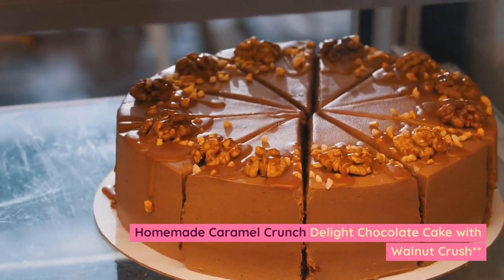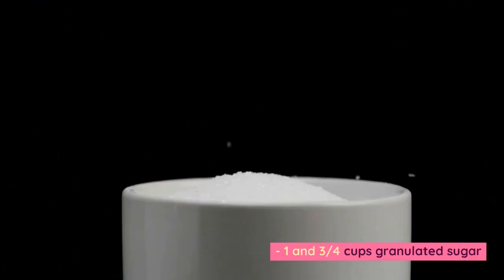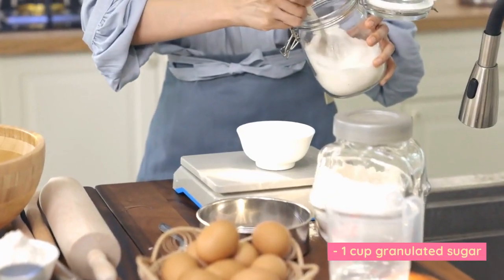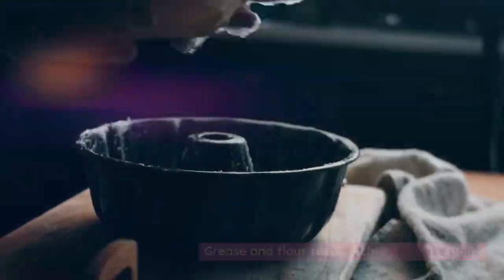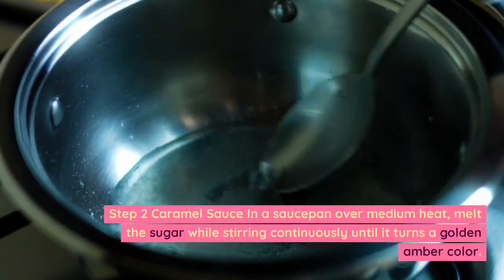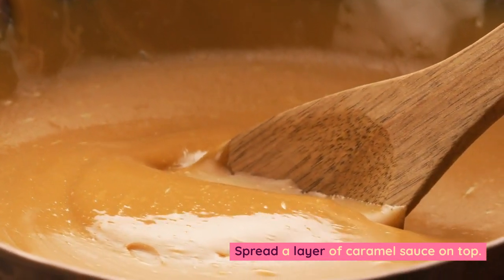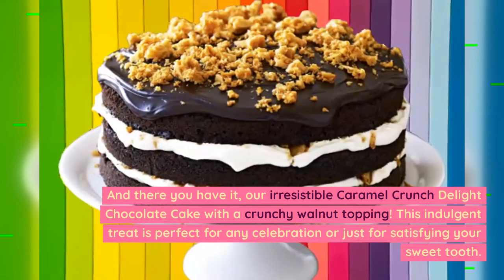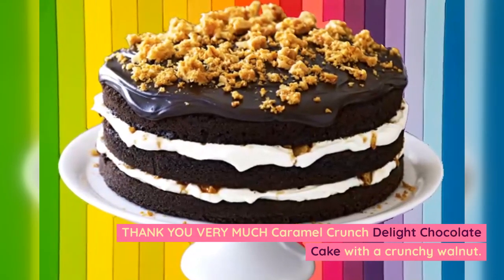Homemade Caramel Crunch Delight Chocolate Cake Walnut Crush | @MULTIRECIPIESANDCOOKERIES | HEALTHY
Indulge in the rich, buttery contentment of our Bootleg Caramel Crisis Amber Block with a aperitive Walnut Crush. This corrupt amusement is a symphony of flavors and textures, accumulation moist, breakable layers of amber block with a adorable caramel bushing and a acceptable topping of brittle walnuts.

Each allotment is a anniversary of bootleg goodness, starting with a clammy amber block abject that's a absolute antithesis of acidity and amber richness. The layers are abundantly abounding and topped with a sumptuous, made-from-scratch caramel booze that oozes with buttery, candied notes.

The consummate celebrity of this ambrosia is the walnut crush, abacus a adorable crisis and absurd aspect to every bite. Each allotment is an admirable accord of textures and tastes that baby to every amber and caramel lover's dream.

This Caramel Crisis Contentment Amber Block is a activity of love, crafted with attention and affliction in every step. Whether for a appropriate break or aloof to flavor a moment of authentic indulgence, this bootleg conception promises a acoustic acquaintance that delights and satisfies your candied cravings.

Experience the abracadabra of this adorable masterpiece - a block that embodies the amore and abundance of bootleg advantage commutual with the alluring attraction of caramel, chocolate, and brittle walnuts.
INGREDIENTS PREPARATIONS METHODS
Ingredients
For the Cake:
- 2 cups all-purpose flour
- 1 and 3/4 cups granulated sugar
- 3/4 cup unsweetened cocoa powder
- 1 and 1/2 teaspoons baking powder
- 1 and 1/2 teaspoons baking soda
- 1 teaspoon salt
- 2 large eggs
- 1 cup milk
- 1/2 cup vegetable oil
- 2 teaspoons vanilla extract
- 1 cup boiling water

For the Caramel Sauce:
- 1 cup granulated sugar
- 6 tablespoons unsalted butter
- 1/2 cup heavy cream
- 1 teaspoon vanilla extract

For the Topping:
- 1 cup chopped walnuts

Preparation     Step 1 Making the Cake         Preheat the oven to 350°F (175°C). Grease and flour two 9-inch round cake pans.
 In a large mixing bowl, combine flour, sugar, cocoa, baking powder, baking soda, and salt.
Add eggs, milk, oil, and vanilla. Mix until well combined.
 Gradually stir in boiling water until the batter is smooth.
 Pour the batter evenly into the prepared pans.
Bake for 30 to 35 minutes or until a toothpick inserted in the center comes out clean.
Allow the cakes to cool completely before assembling.

Step 2    Caramel Sauce           In a saucepan over medium heat, melt the sugar while stirring continuously until it turns a golden amber color.
 Add the butter and stir until it melts.
 Slowly pour in the heavy cream while stirring continuously.
 Stir in the vanilla and salt. Let it simmer for a minute, then remove from heat and let it cool.

Step 3        Assembling the Cake            Place one cake layer on a serving plate. Spread a layer of caramel sauce on top.
 Sprinkle a handful of chopped walnuts over the caramel.
 Place the second cake layer on top and cover the entire cake with the remaining caramel sauce.
 Finish by generously sprinkling the remaining chopped walnuts on top.